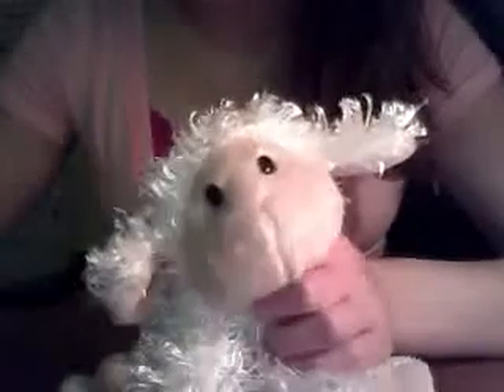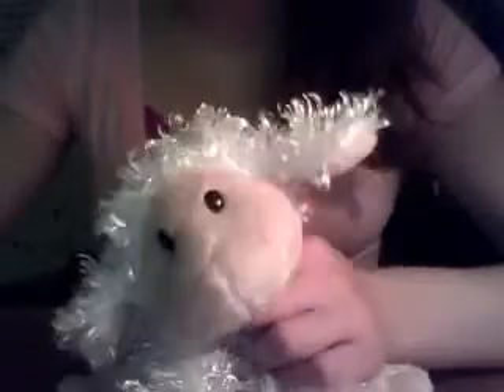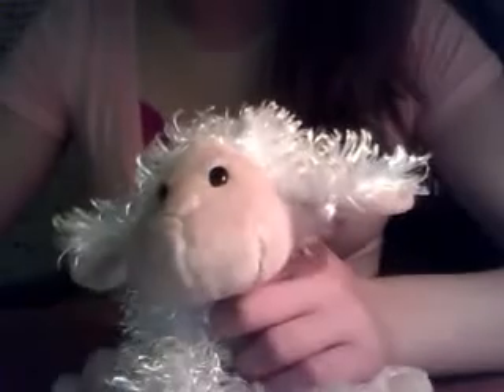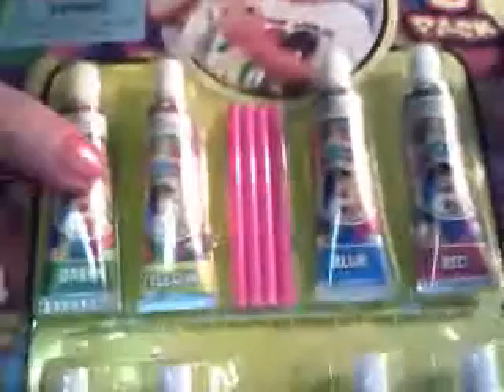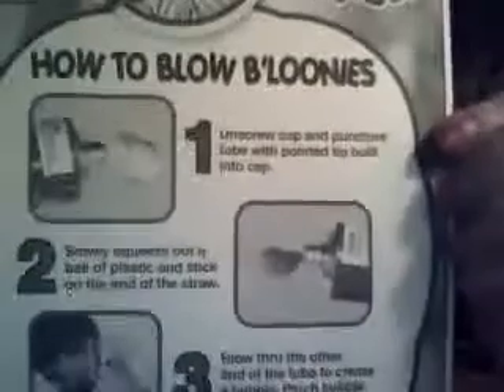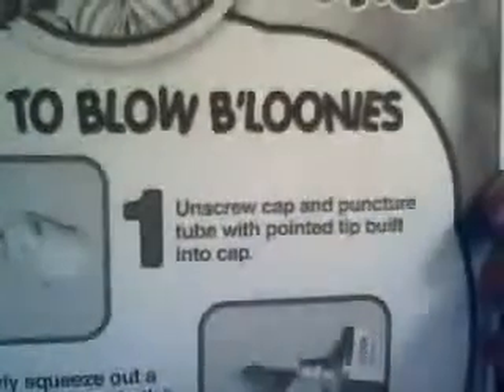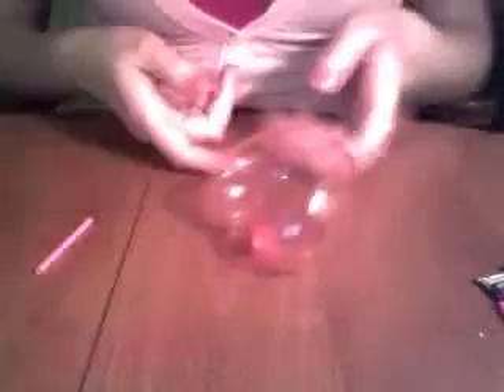B'loonies! xD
they r soo fun to play with i used to play with theses when i was little!